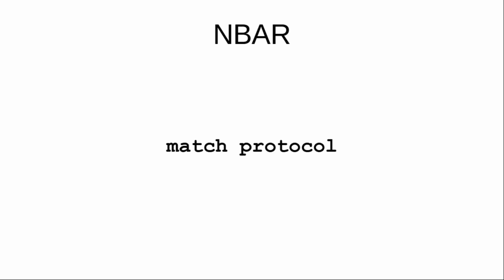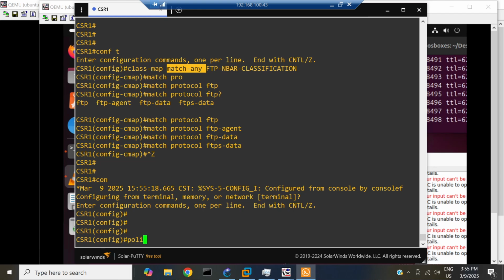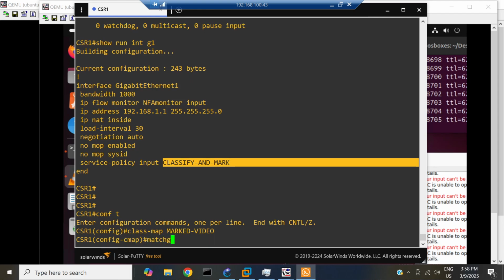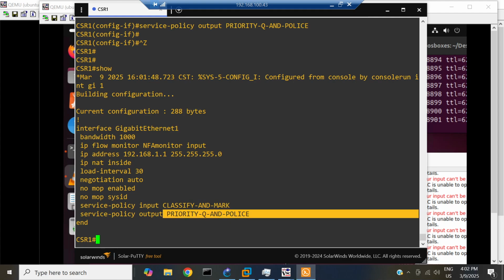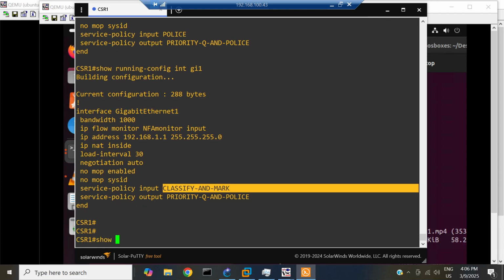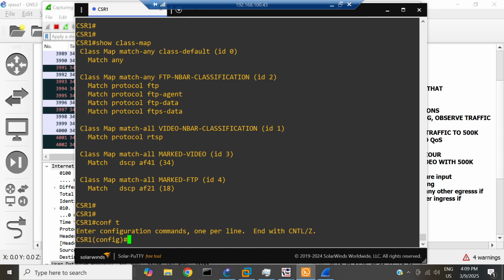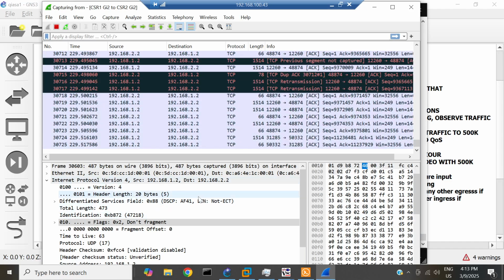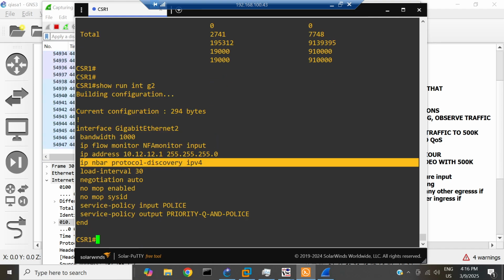CCNP ENCORE 1.5 LAB: QoS USING NBAR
USE NBAR FOR YOUR CLASSIFICATION
0:03  Using MATCH PROTOCOL rather than ACLs
1:35  Using DEBUG TO SEE HOW NBAR KICKS IN
2:51 Using MATCH-ANY
3:51 Creating Classify and Marking POLICY-MAP
5:48 Trust boundary and classification and marking
6:50 Output Classfication with Policing and Queing
11:22 Input Policing (PQ is not allowed for input with CSRs)
14:14 show service-policy  interface to see rates
15:58  Looking for errors in your config Fixing the config
17:18 Fixing class-maps
21:41 AVOID GUESSING PROTOCOLOS and rather use NBAR PROTOCOL-DISCOVERY